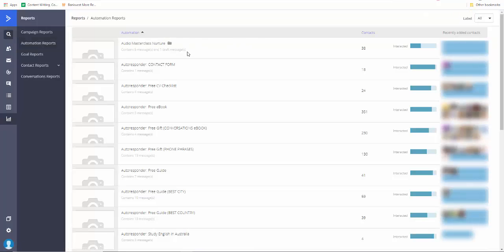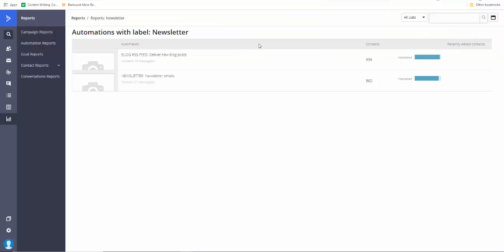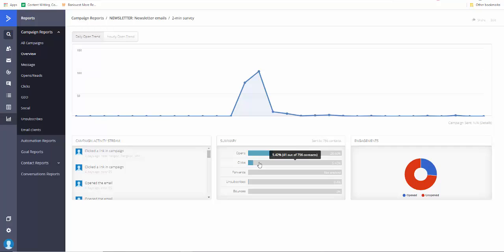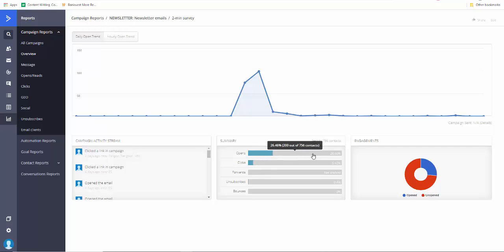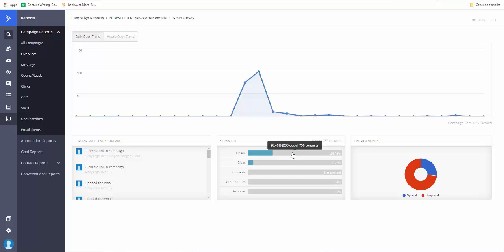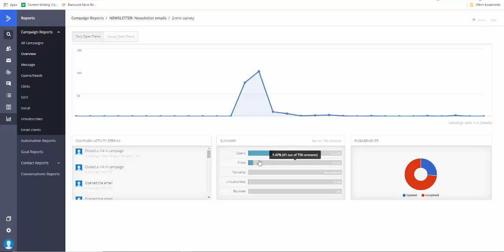How To Read Newsletter Reports in ActiveCampaign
How do you know if the newsletter you sent to your list was "successful"?

In today's video, I'll show you what metrics to look out for when sending emails from AC. The metrics are an indication to help you improve your next newsletter!

If you need help setting up ActiveCampaign or if you need an overhaul of your existing ActiveCampaign, please reach out to one of our awesome team members at:

Wondering what to automate in your business? Download our checklist that shows you 30 tasks that you can automation in your business right now.